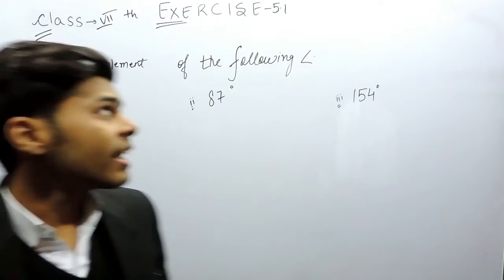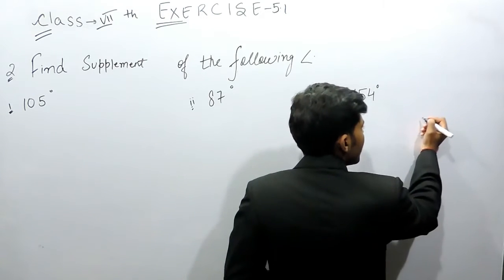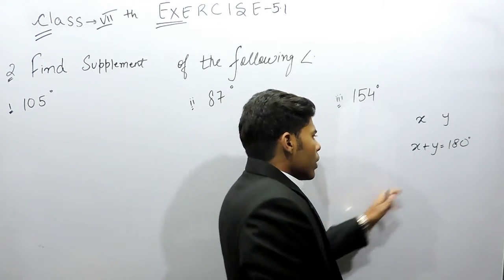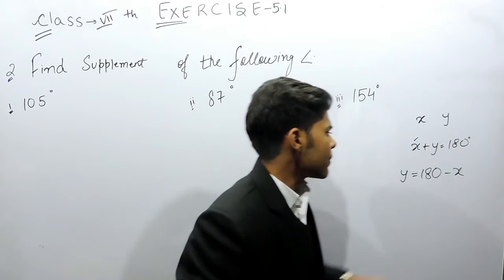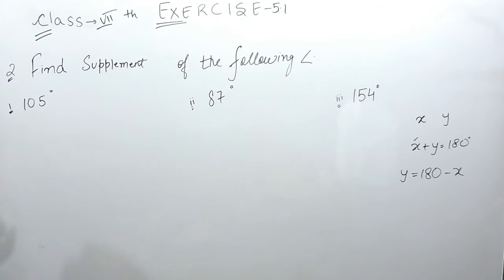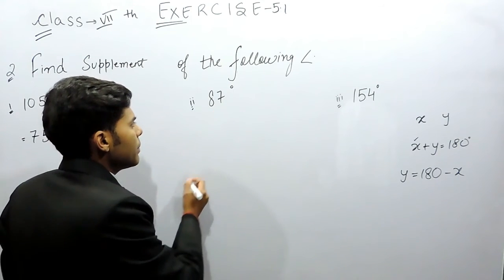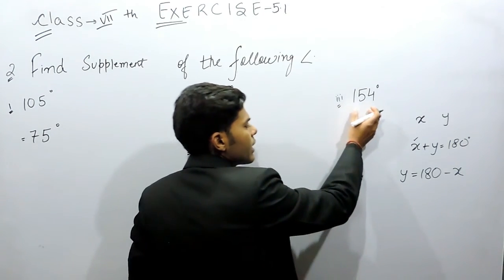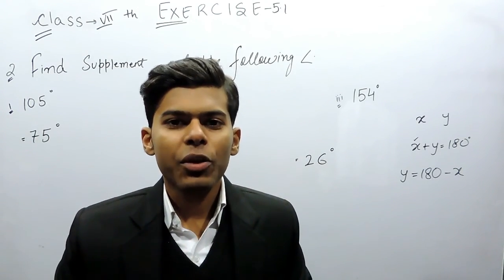Exercise 5.1 - Question 2 (i,ii) NCERT/CBSE Solutions for Class 7th Maths Lines and Angles